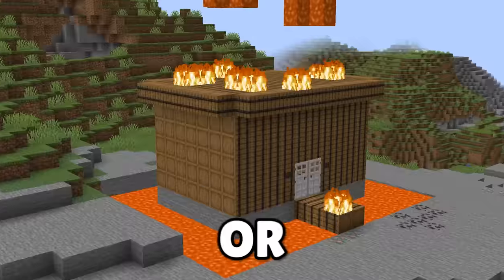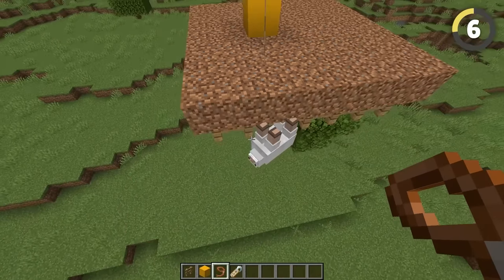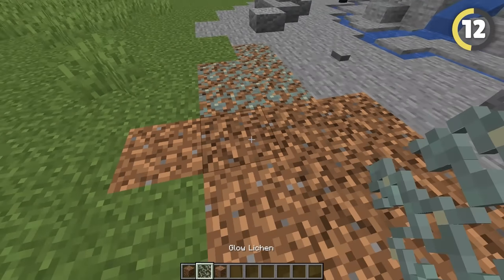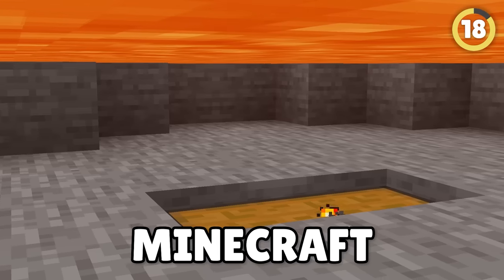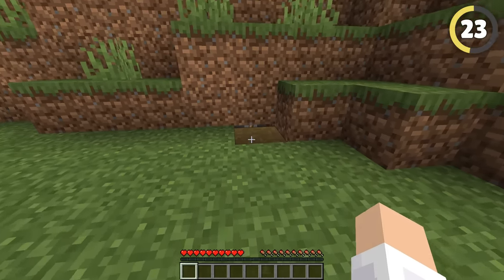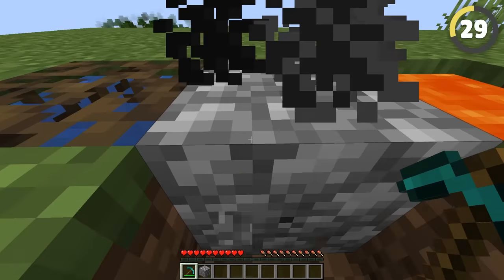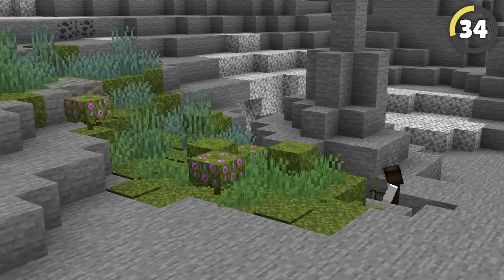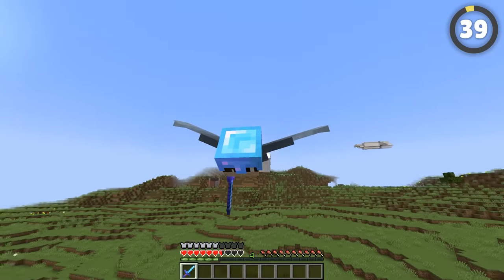39 Illegal Minecraft Build Hacks!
39 Illegal Minecraft Build Hacks!